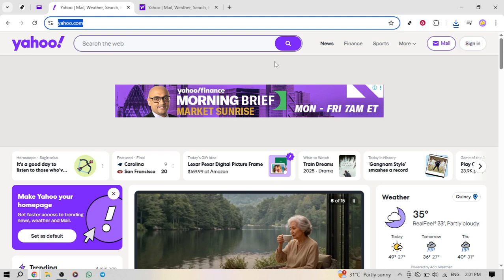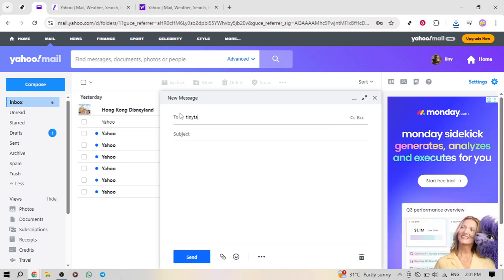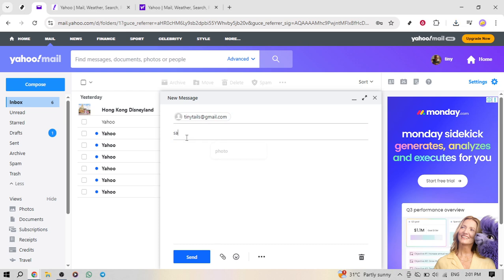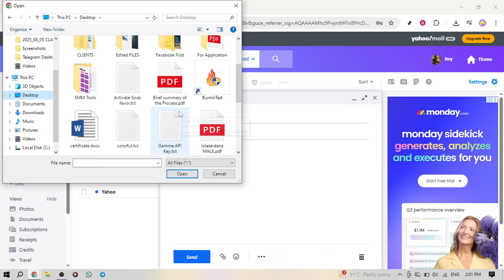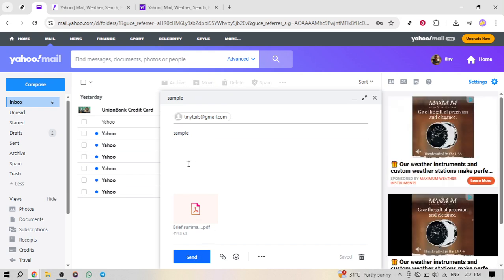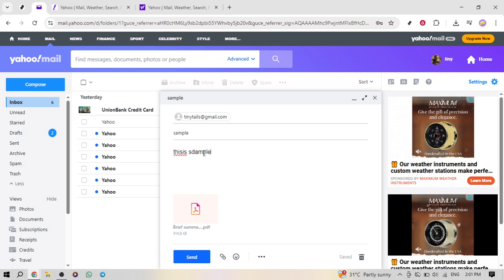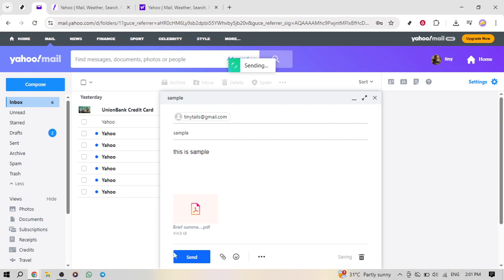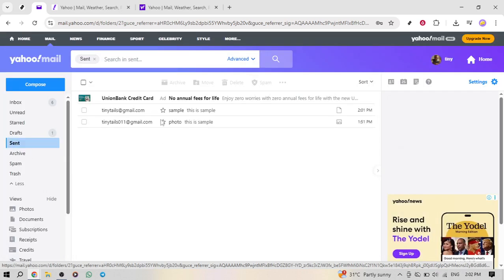How to Send Attachments in Yahoo Mail 2026 (File Sharing Tutorial)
In this step-by-step tutorial, you’ll learn how to send attachments in Yahoo Mail safely and easily. This guide walks you through attaching files, photos, and documents to your emails using both the desktop and mobile app. You’ll also learn how to handle large attachments, use cloud links (like Google Drive or Dropbox), and preview files before sending. Perfect for anyone who wants to send professional emails or share files securely through Yahoo Mail.

What You’ll Learn:

How to attach files, photos, or documents to Yahoo emails
How to send multiple attachments at once
How to use cloud links for large files
How to preview and remove attachments before sending
File size limits and best practices for smooth delivery